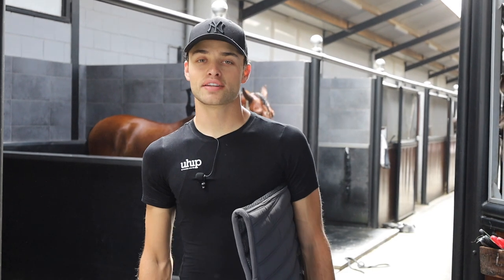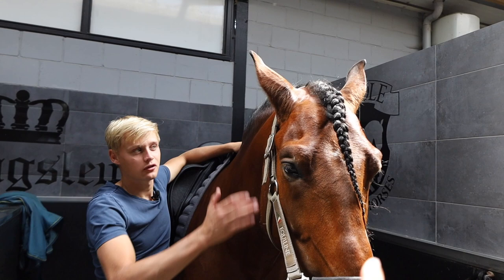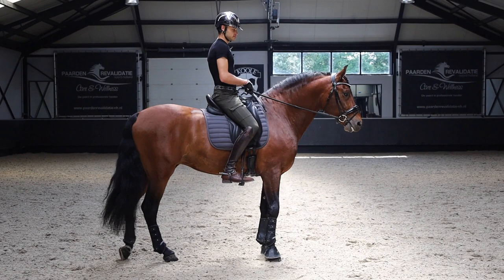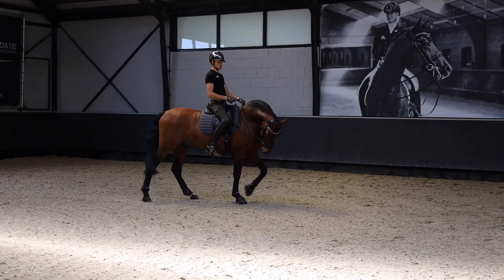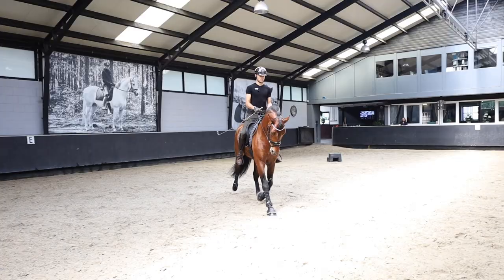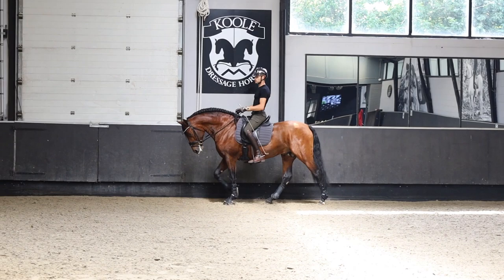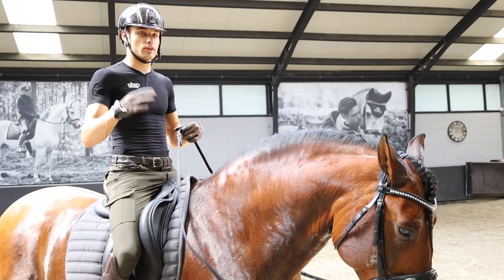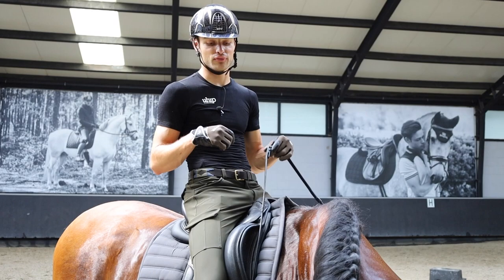FIRST RIDE ON MY NEW HORSE